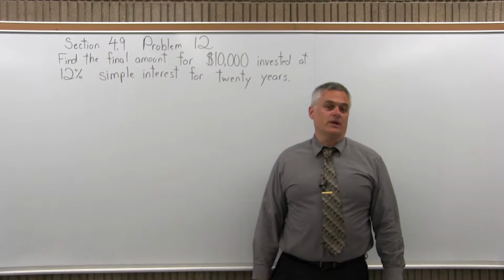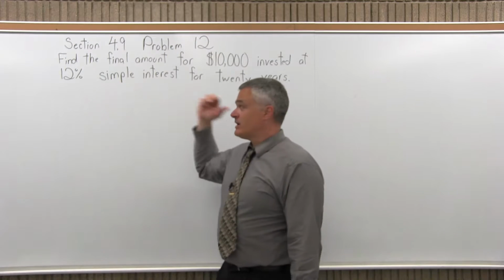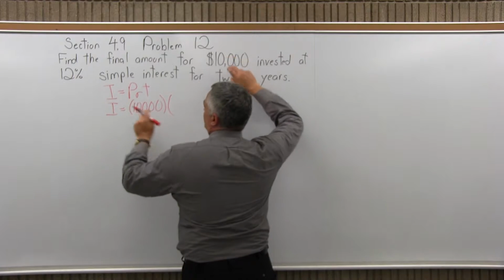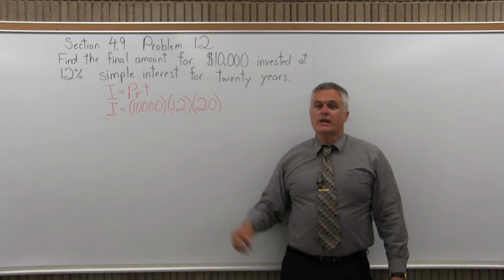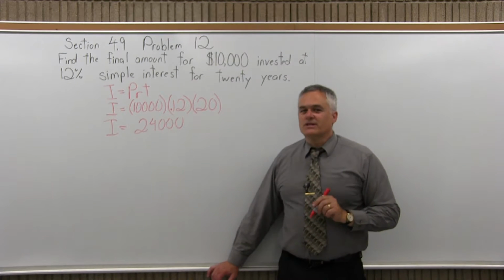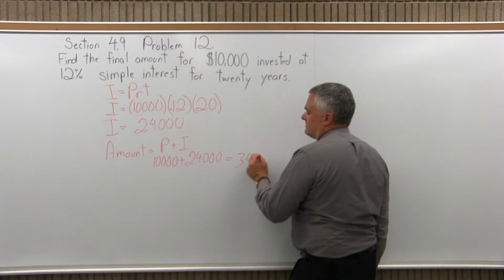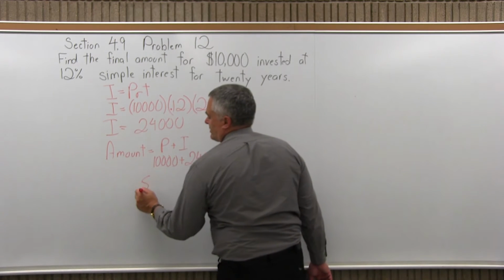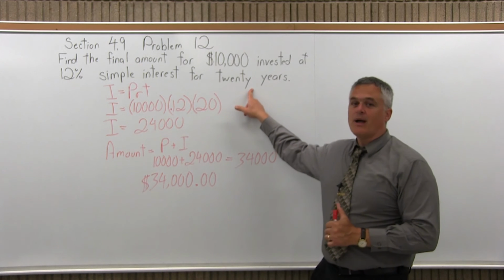MTH 011: Section 4.9 Problem 12 - Mathematics with Dan Avedikian